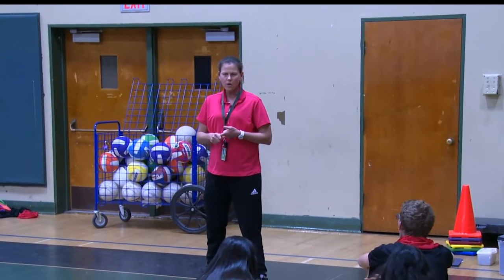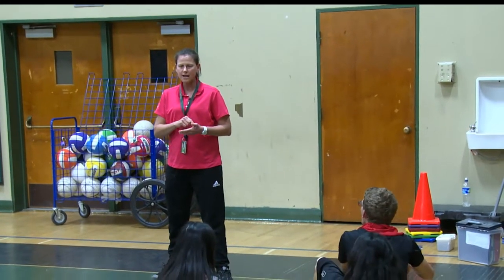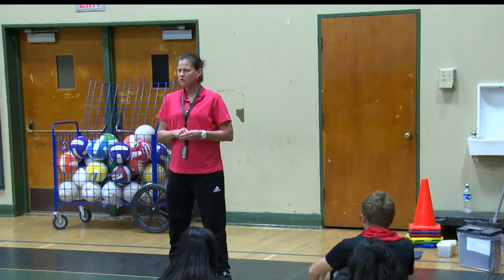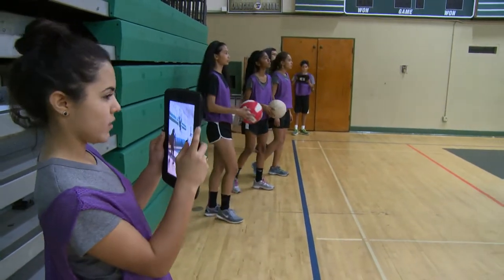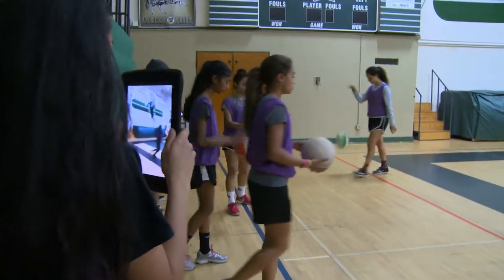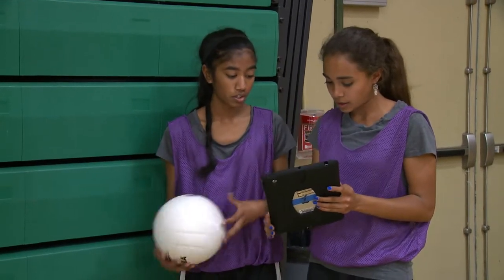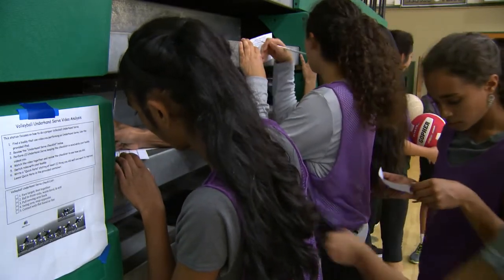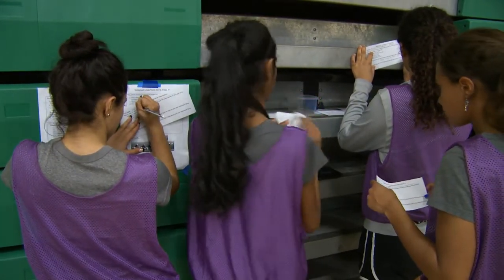Skill Analysis With iPad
Students collaborate to use iPads to video tape serving progression, evaluate form and implement appropriate adjustments to technique.